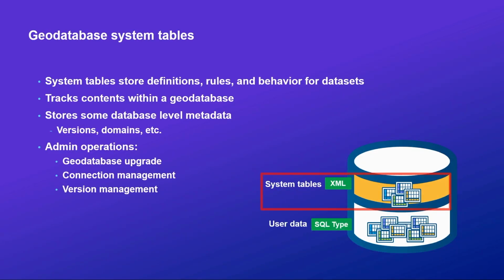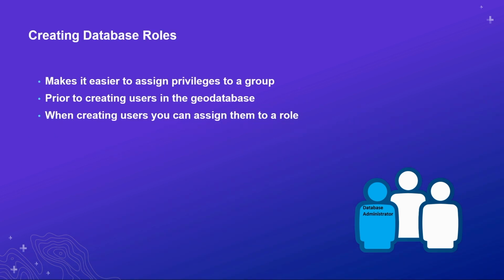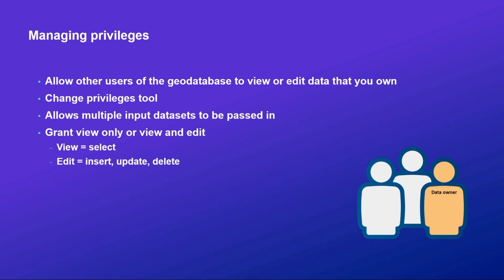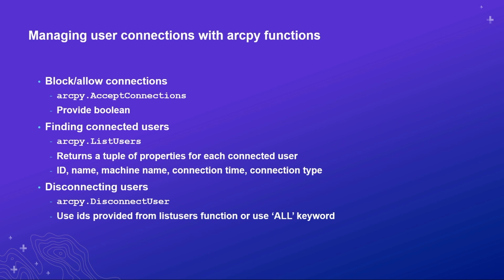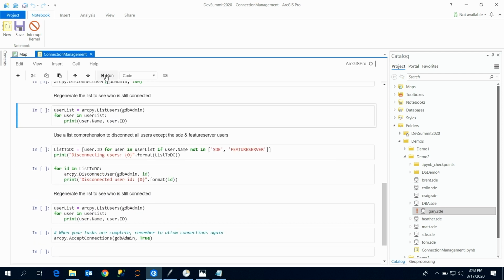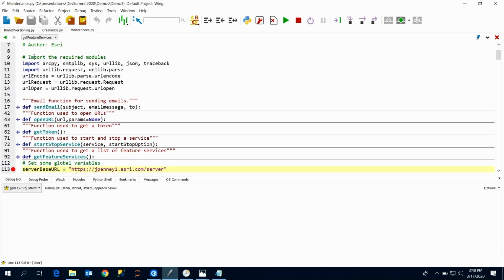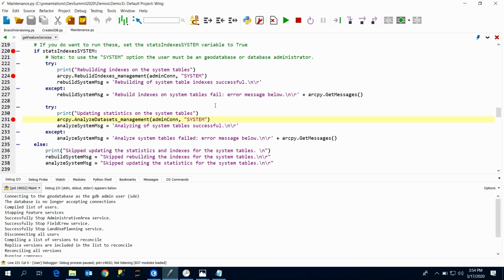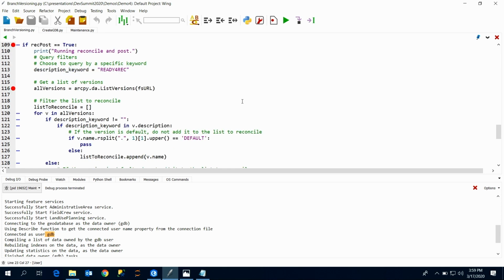Administering Your Enterprise Geodatabase Using Python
The ArcGIS Platform provides many tools that allow you to administer your enterprise geodatabase. We'll focus on effective patterns that developers who are familiar with Python should utilize to administer the geodatabase effectively. Topics discussed include: the types of administrators and their role in maintaining the geodatabase; making connections to the geodatabase; creating enterprise geodatabases; creating users and roles; managing user privileges on data; reconcile-post-compress; updating statistics and indexes; and managing user connections.